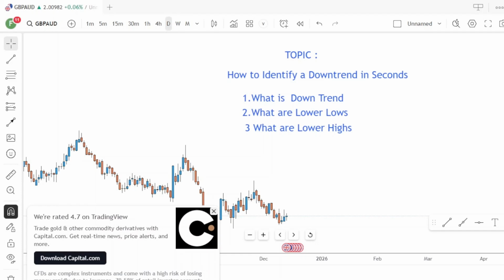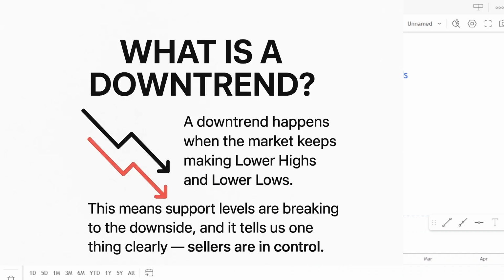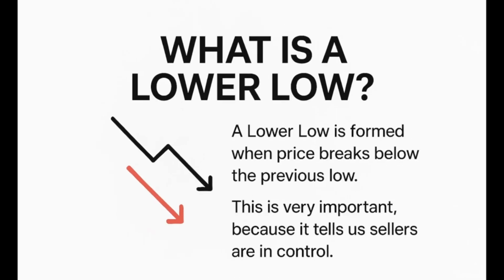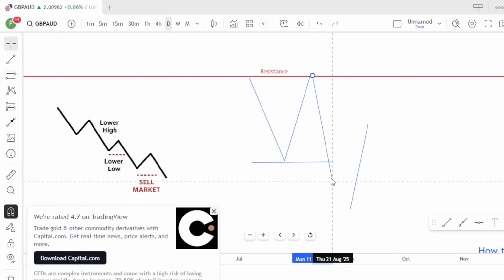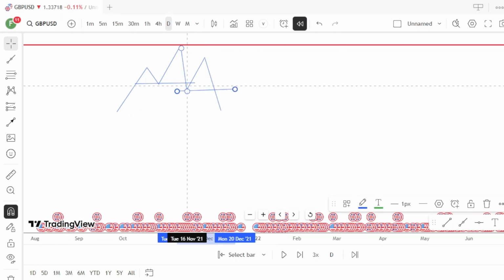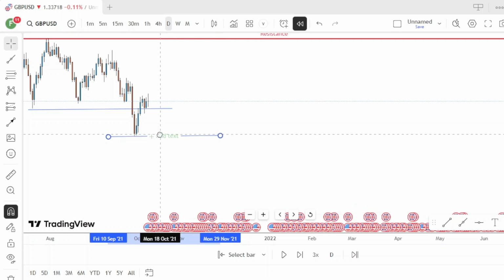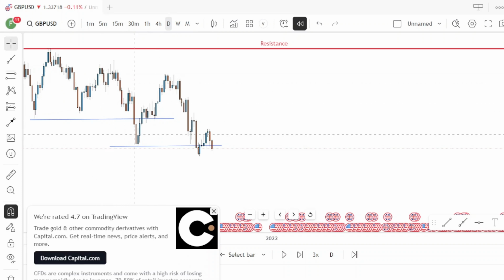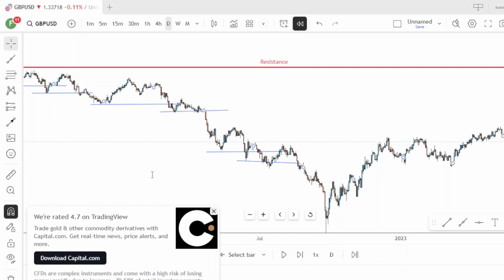"The Downtrend Signal Most SMC Traders Miss (XAUUSD Gold Breakdown)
"The Downtrend Signal Most SMC Traders Miss (XAUUSD Gold Breakdown) is the ultimate guide on how to identify a downtrend . In this Palmist FX masterclass, we break down market structure to help you trade with institutional flow.

Downtrend Audit: 0:00 - Intro: SMC Trading Strategy & Soul V42.9 1:13 - How to Identify a Downtrend (The River Analogy) 2:27 - Lower Lows vs. Lower Highs Explained 3:30 - Mechanical Market Structure Secrets 5:45 - GBPUSD Live Chart Replay & Audit 8:44 - The Staircase Method: Knowing When to Exit 9:40 - Summary: Trading with Palmist FX

🛠️ Step 3: The "Triple Threat" Tags
For the 0/5 to become 5/5, these must be your first 5 tags, exactly as written (case-sensitive):

how to identify a downtrend

Soul V42.9

Palmist FX